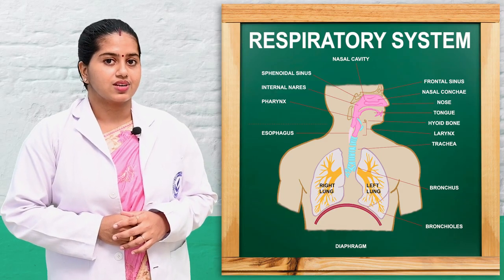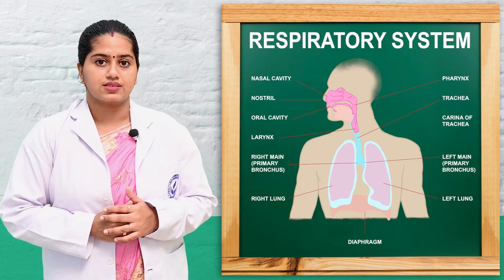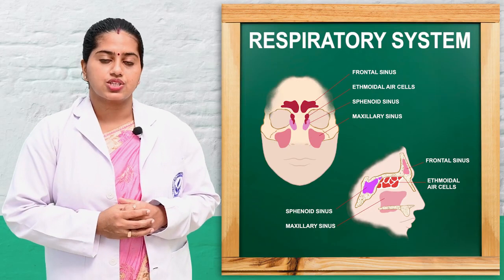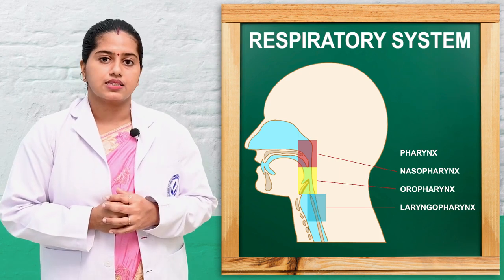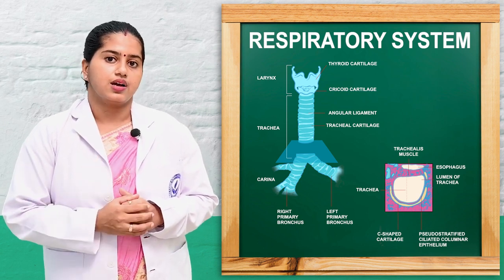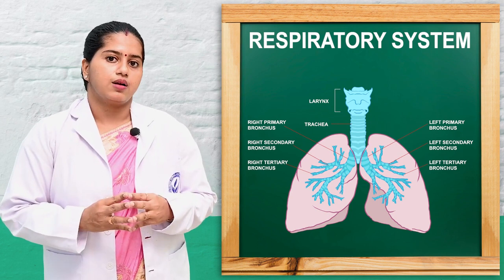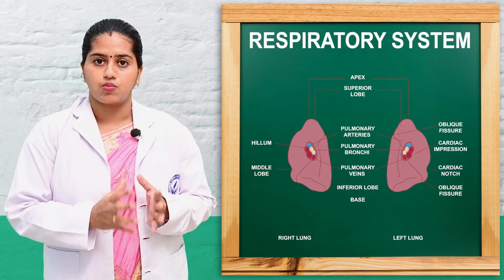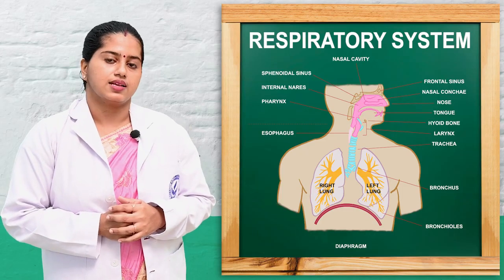Respiratory System Anatomy I BSc (First Year) ANATOMY & PHYSIOLOGY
Detailed Video on the structure of the human respiratory system